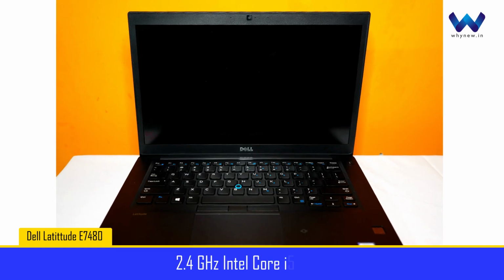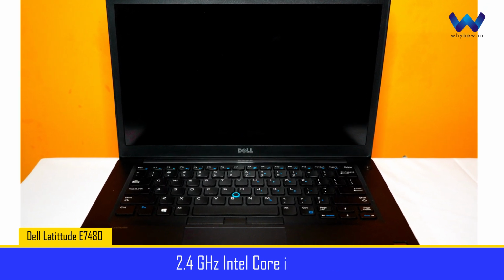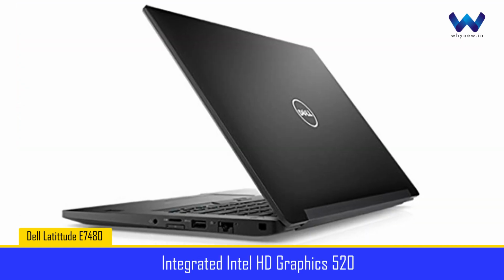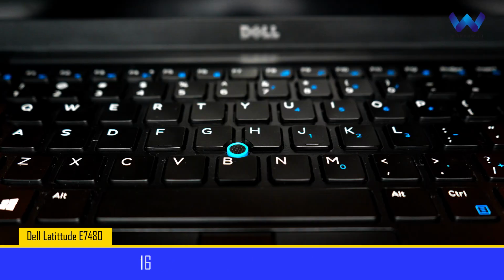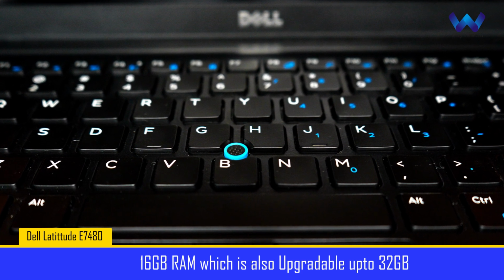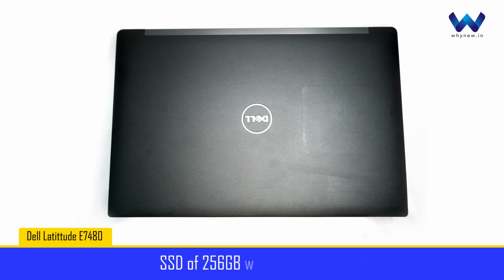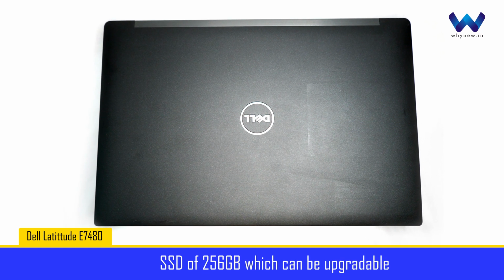Dell Latittude E7480 Complete Specification | Core i5 | whynew.in Official | Bangalore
Dell Latittude E7480 Complete Specification Video presented by whynew.in

Why new  Buy like new.